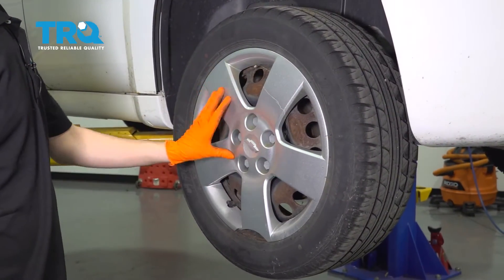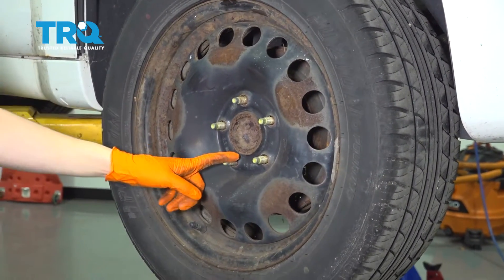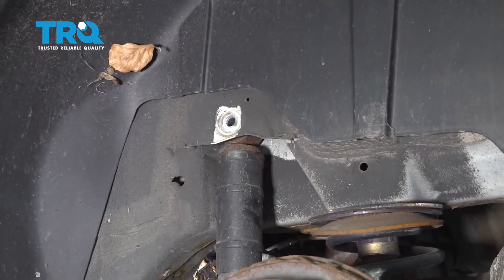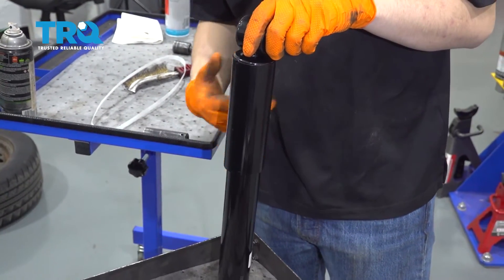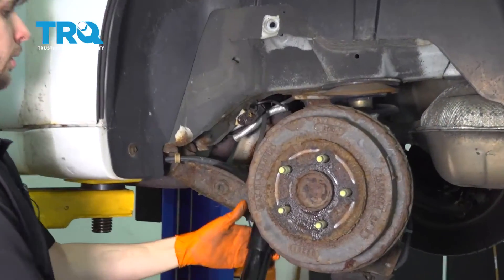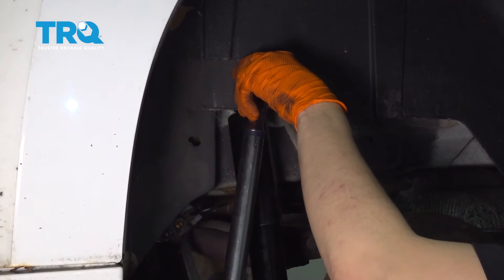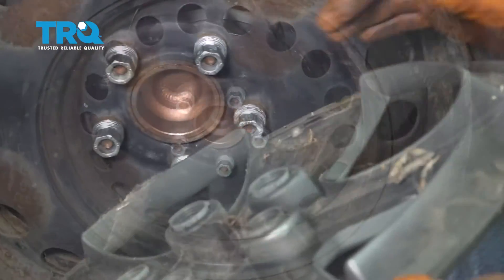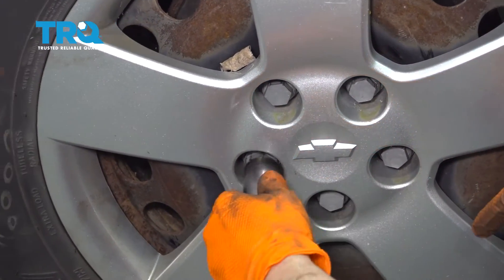How to Replace Rear Shock Absorber 2006-2011 Chevrolet HHR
This video shows you how to install a rear shock absorber on your 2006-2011 Chevrolet HHR. Shock absorbers help your vehicle stay stable and safe. Signs of worn out shocks are knocking or bumping noises, loose handling, or a bouncy or bumpy ride. The typical service life of a shock absorber is 50,000 miles, depending on conditions. TRQ shocks and struts are engineered to fit your vehicle perfectly.

This repair was done on a 2011 Chevrolet HHR LS 2.2L and the process should be similar on the following vehicles:
2006 Chevrolet HHR
2007 Chevrolet HHR
2008 Chevrolet HHR
2009 Chevrolet HHR
2010 Chevrolet HHR
2011 Chevrolet HHR

Tools you will need:
• 18mm Socket
• 19mm Socket
• 21mm Socket
• 3/8 Inch Impact Gun
• Rubber Mallet